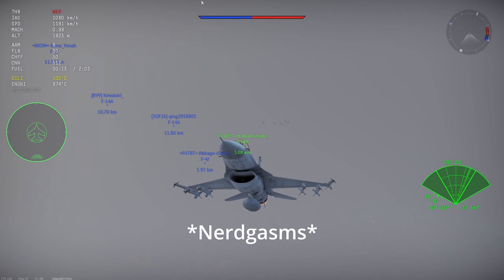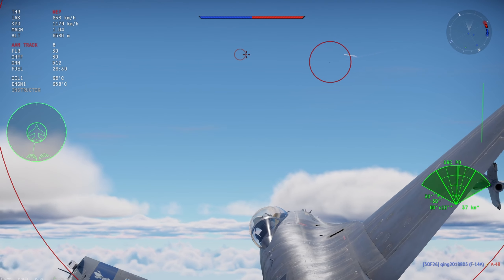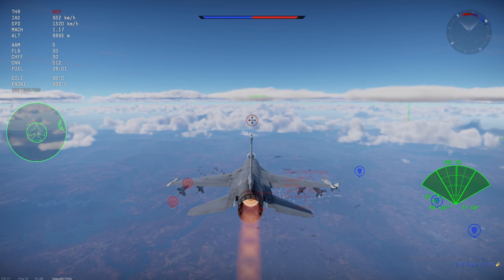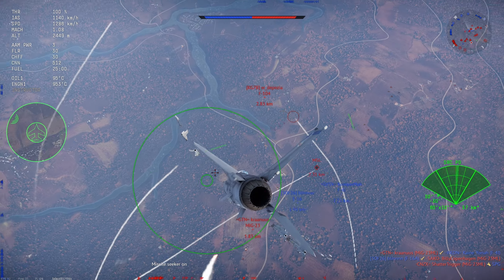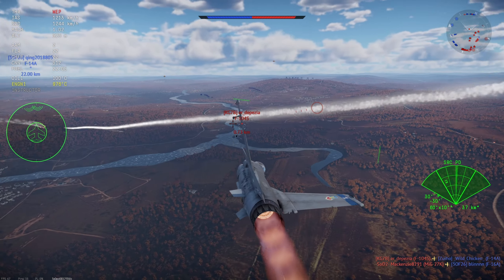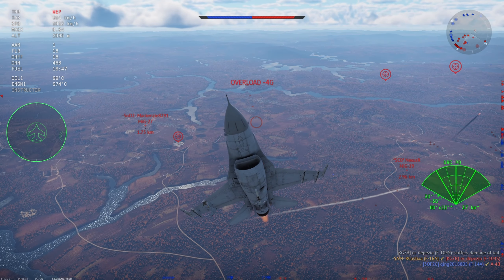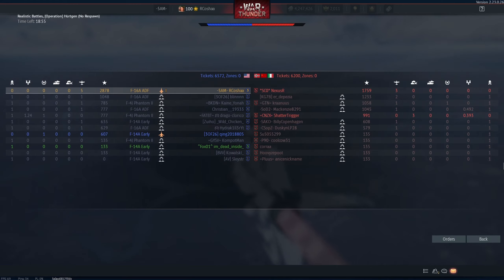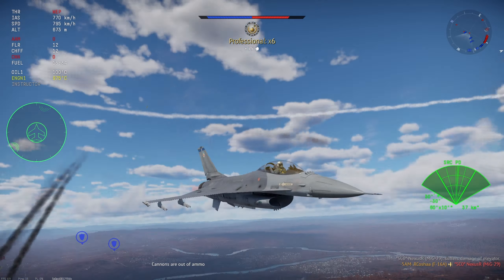The Fighting Falcon | F-16A ADF | War Thunder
F-16A ADF War Thunder Gameplay

The F-16A ADF is Jet fighter carrying AIM-9L Missiles and/or AIM-7F Missiles.

20mm Ammo Belts: Default
Secondary: AIM-9L

The F-16A ADF sits in the American (USA) Tech tree, at Rank 8 with a BR of 11.7 for Air Realistic battles (Air RB). This gameplay contains a 6 Kill Ace with commentary.